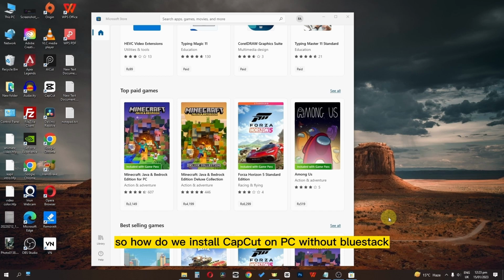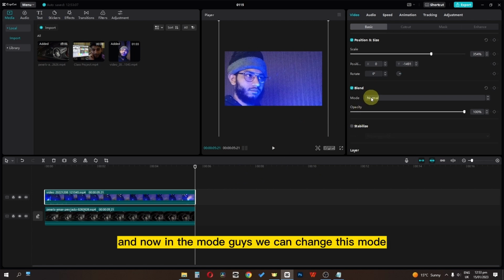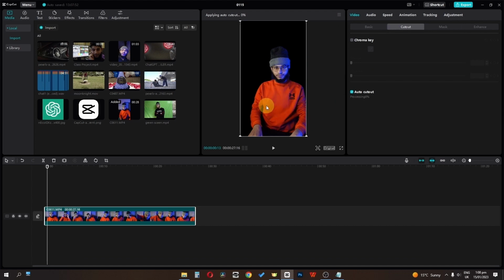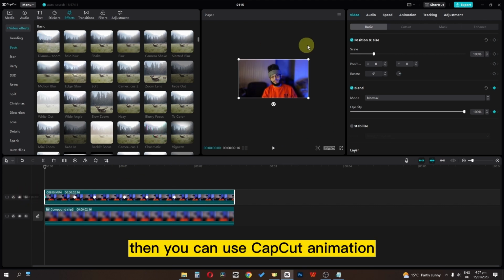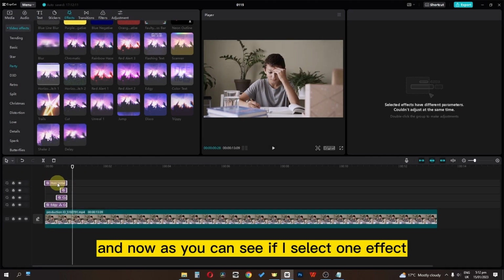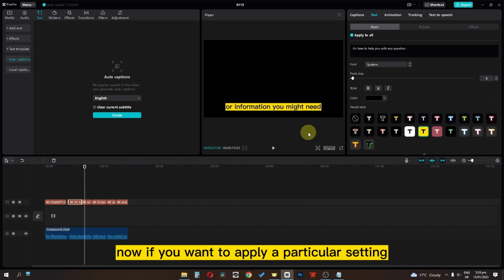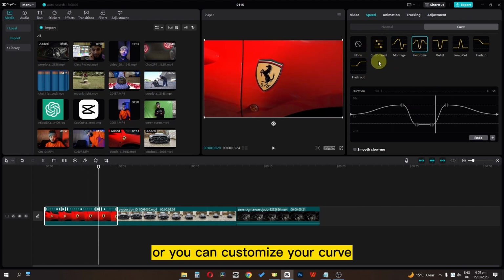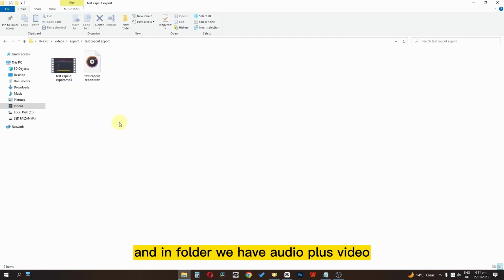Learn CapCut PC in 30 Minutes | CapCut PC Tutorial for Beginners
Hello, I'm Faizan Amjed, and I have over a decade of experience as a video editor. Since I have always been passionate about storytelling and have a keen eye for detail, I am now sharing my knowledge with others through YouTube, Udemy, and Skillshare.

Capcut Introduction:
CapCut is a popular video editing app that is now available for PC. The app offers a wide range of features such as cropping videos, changing aspect ratios, and adding overlays. The controls are easy to use and intuitive, making it easy for beginners to start editing videos. You can also add audio to your videos, extract audio, and even reverse videos. The stabilizer and tracking features ensure that your videos are smooth and stable. The chroma key feature allows you to remove the green screen and change the background. You can also use keyframes, masks, and transitions to add a professional touch to your videos. The app also offers a range of effects such as glitch, motion blur, and zoom in/out. Additionally, you can use the auto caption, text to speech, LUT, and change language features. Shortcuts and velocity options allow you to speed up or slow down your videos. The color correction feature allows you to adjust the colors in your videos. Finally, you can export your videos in different formats and resolutions.

In this Video You Will Learn:
00:00 Introduction
00:12 How to download CapCut on laptop OR How to download CapCut on PC
01:37 How to crop video in CapCup
02:15 capcut pc Aspect ratio
02:52 capcut pc controls
03:58 how to add overlay in capcut pc
04:52 how to add audio in capcut pc & how to extract audio on capcut pc
05:28 capcut pc reverse video
05:55 stabilizer capcut pc
06:38 capcut pc tracking
07:42 chroma key capcut pc OR How to remove green screen in CapCut
08:28 capcut pc remove background OR How to remove background in CapCut
08:45 capcut pc freeze frame
09:34 capcut pc change background OR Add Background
10:12 Text behind moving objects in CapCut OR Text behind person effect
11:55 How to add keyframes in CapCut PC
13:50 capcut pc mask
15:20 CapCut transition tutorial OR capcut pc transition
16:02 capcut pc glitch
17:45 How to do motion blur on CapCut
19:13 how to zoom in on capcut pc & Zoom out
20:20 capcut pc auto caption
22:26 How to add text to speech in CapCut OR capcut pc text to speech
23:15 lut capcut pc
24:03 how to change language on capcut pc & capcut pc shortcuts
25:16 capcut pc velocity OR speed ramp in CapCut pc
26:58 capcut pc color correction
28:37 Export Video in CapCut pc
29:54 Outro
This Video Answer These Questions:
How to add text to speech in CapCut?
How to add overlay in CapCut PC?
How to overlay in CapCut PC?
How to use green screen on CapCut PC?
How to remove green screen in CapCut?
How to do motion blur on CapCut?
How to use green screen on CapCut?
How to edit animations on CapCut?
Text behind moving objects in CapCut?
CapCut video behind text?
Text behind person effect?
CapCut transition tutorial?
where is the overlay button on capcut pc?
where is splice on capcut pc?
where is keyframe in capcut pc?